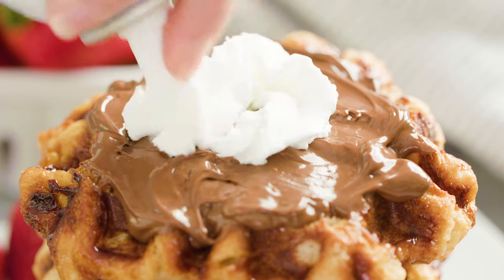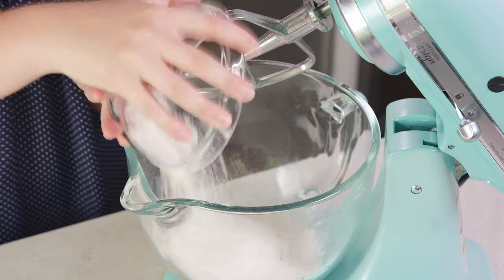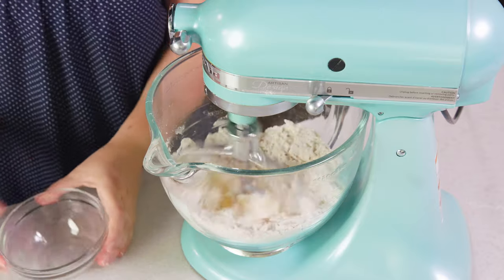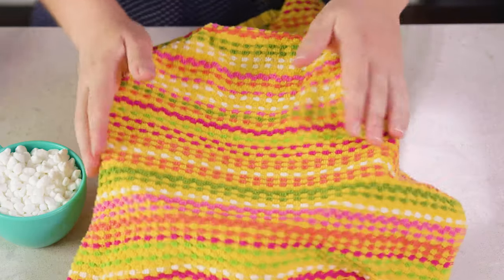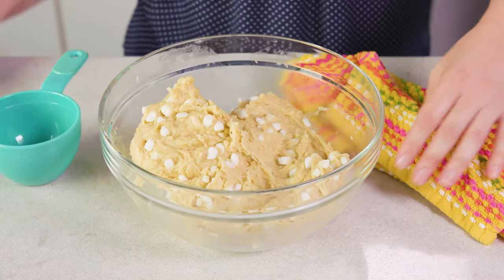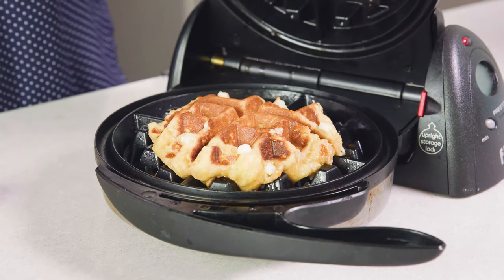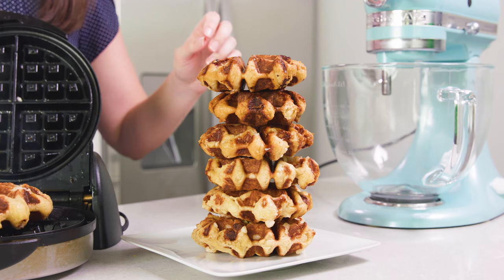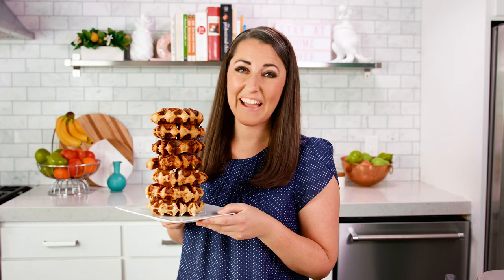How to Make Liege Waffles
These Liege Waffles are a unique, European-style waffle that are caramelized on the outside and chewy on the inside. Be warned: these are so delicious, you will be ruined for any other kind of waffle.

✅Ingredients

• 2 cups all-purpose flour
• 1½ tablespoons brown sugar
• 2 teaspoons instant dry yeast
• 1/2 teaspoon salt
• 1/3 cup lukewarm water
• 3 large eggs
• 1 teaspoon vanilla extract
• 1 cup butter melted
• 1 cup Belgian pearl sugar

✅Instructions

00:00:11 - Using Belgian pearl sugar in liege waffles
00:03:18 - Quick recap Liege Waffle recipe

1️⃣ 00:00:22 - In the bowl of a stand mixer combing flour, brown sugar, yeast, and salt. Mix together on low using the paddle attachment. Or stir in a large mixing bowl using a spoon or hand mixer.

2️⃣ 00:00:42 - While mixing, slowly pour in lukewarm water. Add in eggs and vanilla extract and mix until just combined.

3️⃣ 00:00:56 - Mix on low, adding in melted butter gradually until batter is smooth. Batter will be very thick and very sticky.

4️⃣ 00:01:09 - Transfer to a large un-greased mixing bowl. Cover and let rise for 1 hour, 30 minutes.

5️⃣ 00:01:19 - Use a large spoon to stir in Belgian pearl sugar until sugar is evenly distributed. Cover and let rise an additional 15 minutes.

6️⃣ 00:01:47 - Preheat a Belgian waffle iron and spray with nonstick cooking spray. Working one waffle at a time, scoop 1/4 cup of batter into the waffle iron. Cook until golden brown on each side.

FACEBOOK: The Stay At Home Chef
PINTEREST: The Stay At Home Chef